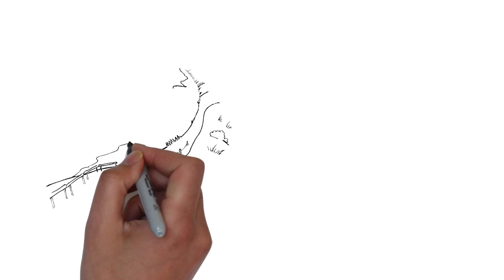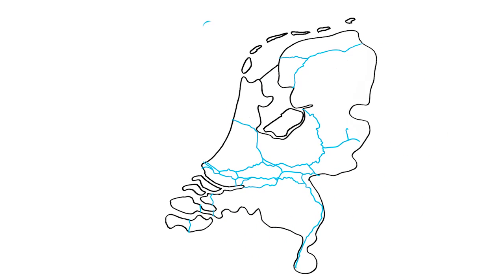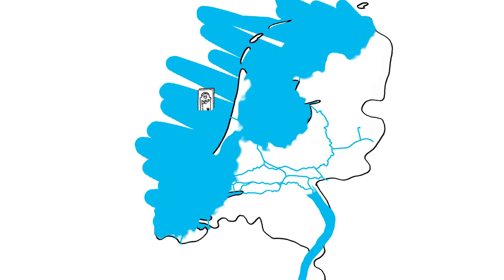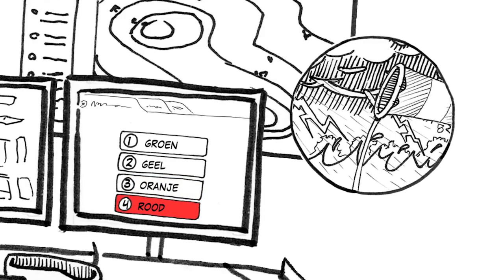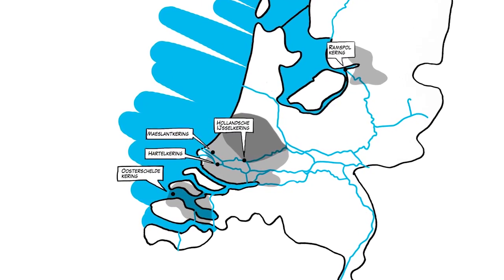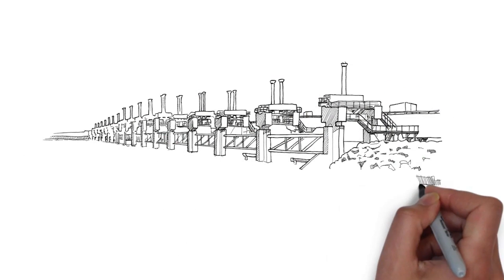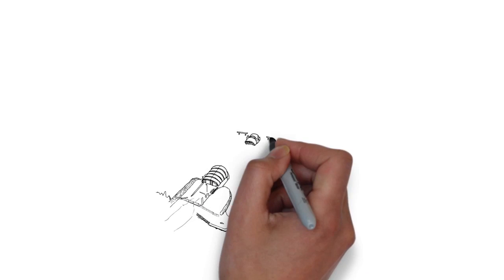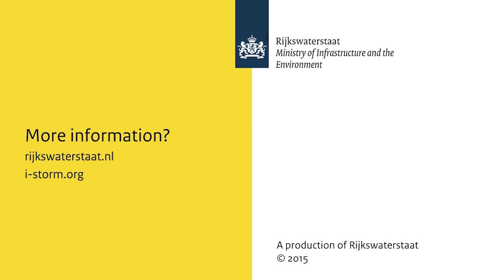Storm surge barriers for a water safe Netherlands | Animation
To protect our country from flooding, we use both natural barriers (e.g., dunes) as well as built barriers (e.g., dams and storm surge barriers). Without these barriers, large parts of the Netherlands would flood. In this video we explain how we ensure our water safety. In particular, we show how our storm surge barriers work, which form our main protection against the North Sea.

Storm surge barriers are moveable flood barriers at river mouths, tidal inlets and estuaries which close, automatically or otherwise, when water levels are (extremely) high. Rijkswaterstaat manages and maintains five storm surge barriers: the Eastern Scheldt barrier (Oosterscheldekering), Maeslant Barrier, Dutch IJssel Barrier (Hollandsche IJsselkering), Hartel Barrier, Ramspol Barrier and Haringvliet Barrier. Storm surge barriers are necessary to protect our country from flooding. This animation shows how the barriers work.

Rijkswaterstaat is the executive agency of the ministry of Infrastructure and Water Management. Every day we work to make the Netherlands safe, livable and accessible. Follow us and don’t miss out on our great and extraordinary work.